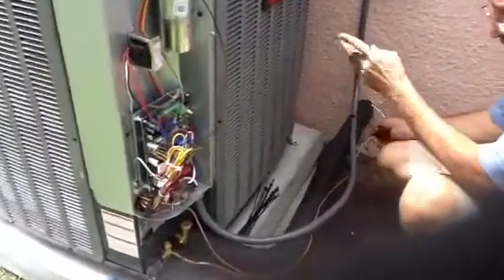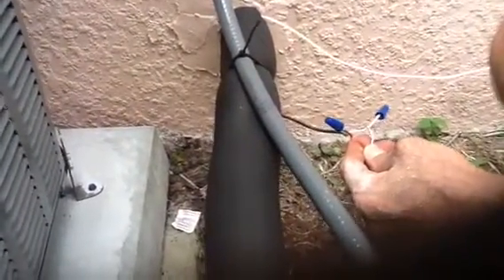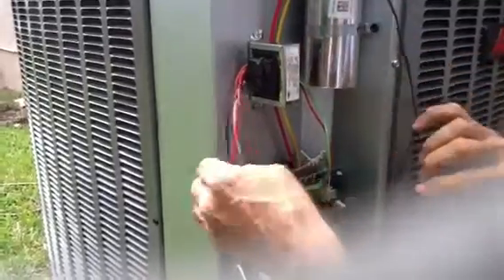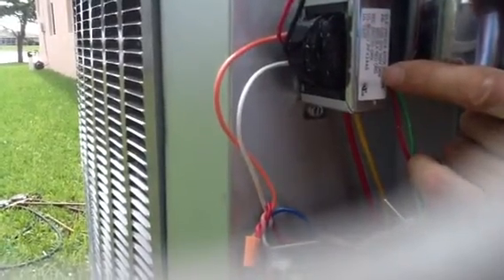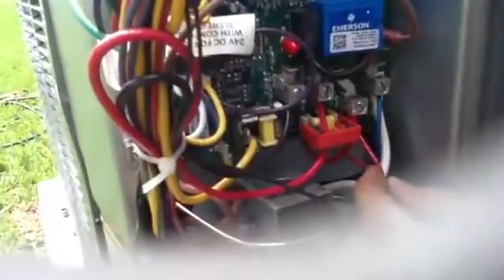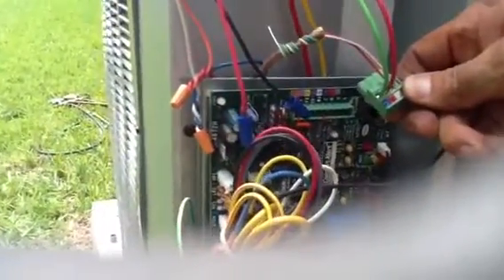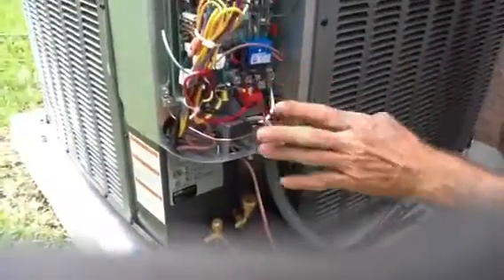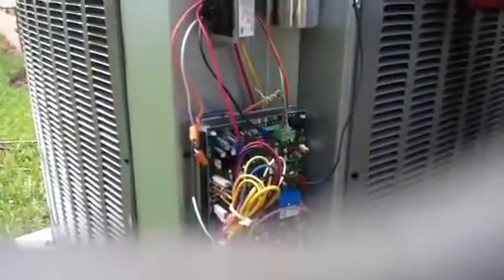Communicating System Transformer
David explains communicating system transformer.  White wire is your common.

- David